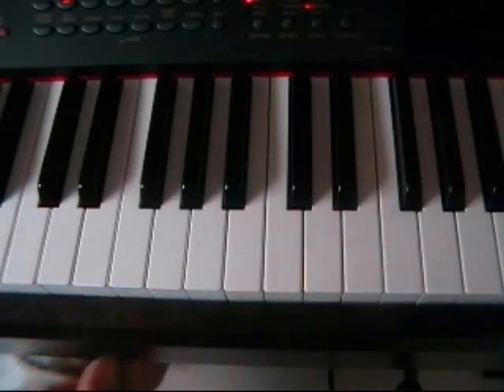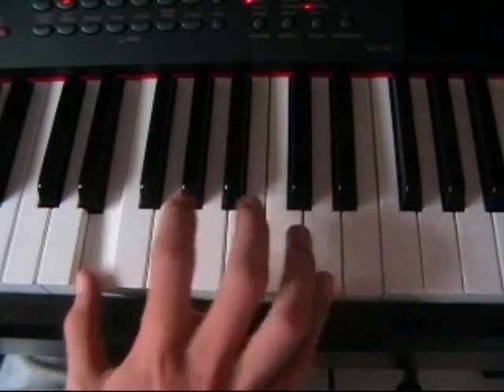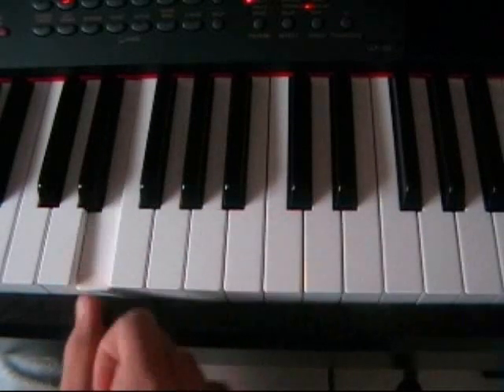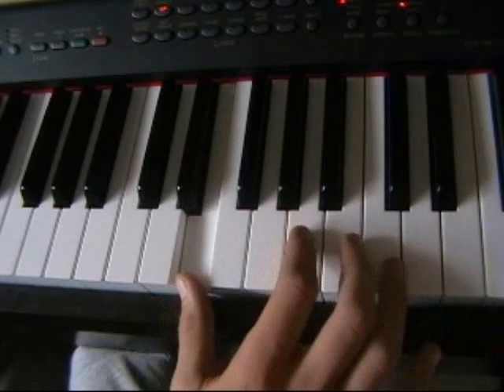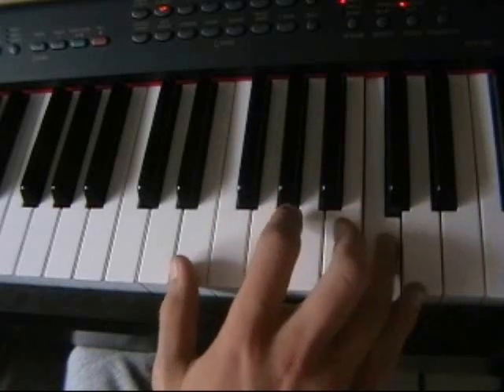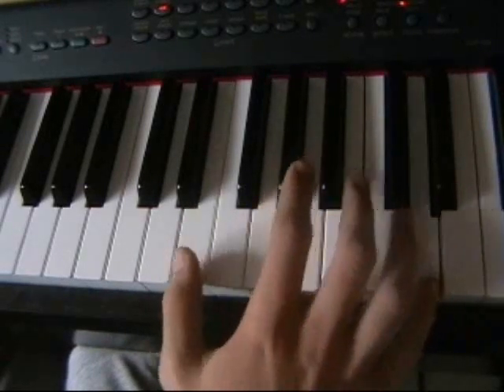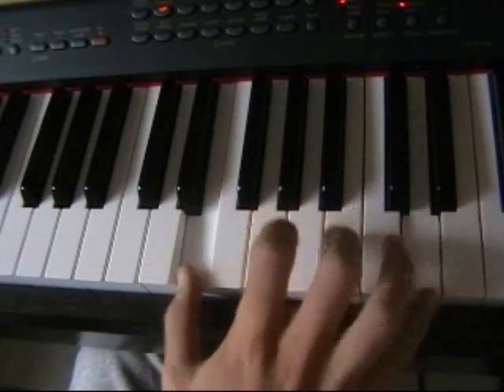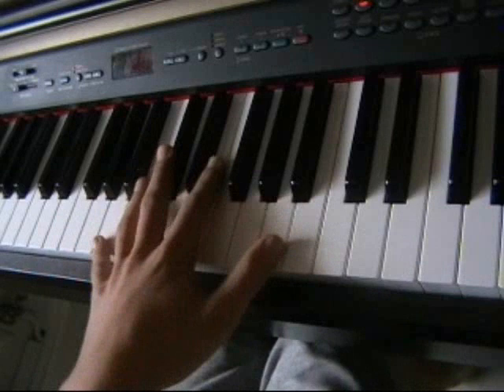how to play the excorsist theme by Danny parry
its what the tite says :P

hope this helps u guys on ur way to building up a good showreel for ur piano/keyboard riffs and tunes :D

if u got ne questions or want to chat about practise just add me on myspace

BTW!!! for the people who cant understand my tutorial (because i go to fast for beginners) 1st of all i'm sorry for confusing you hehe here are the notes, more tutorials comin soon as of 27th of may!!

notes: E, A, E, B, E, G, A, E, C, E , D, E, B, C, E, B (repeat)

hope this helps!!! peace.